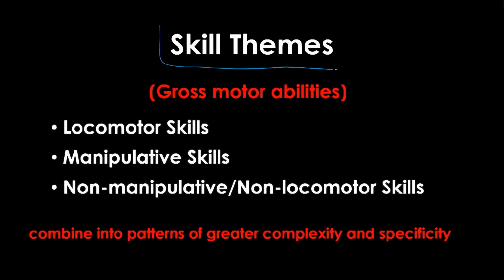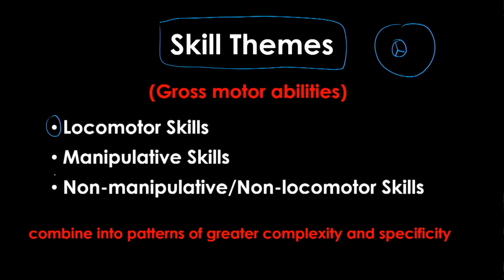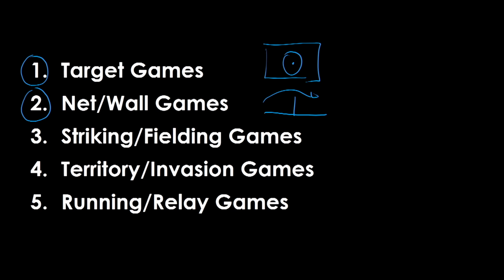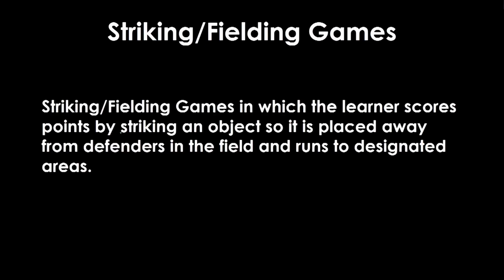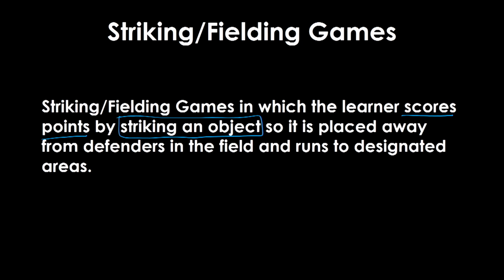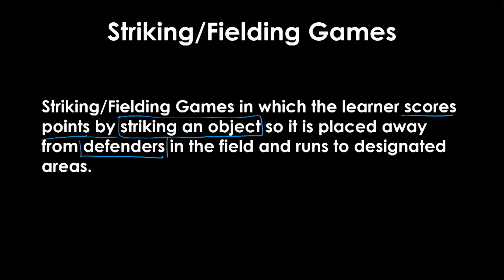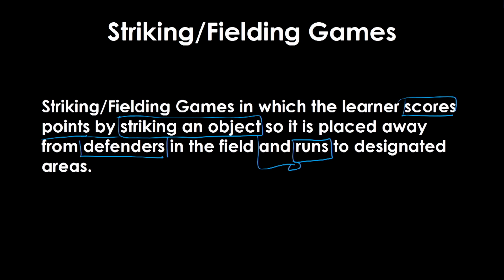Episode 20 Seniors Striking Fielding Game